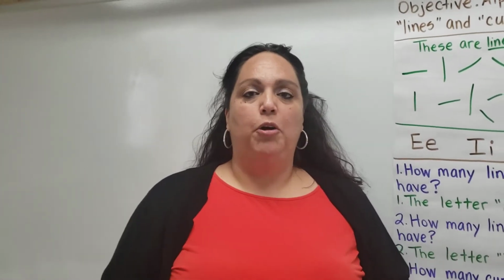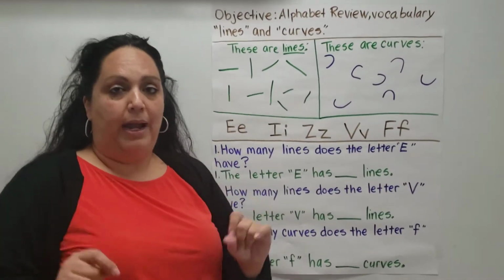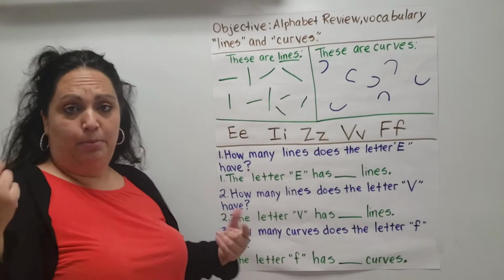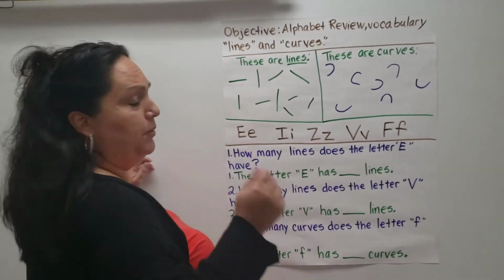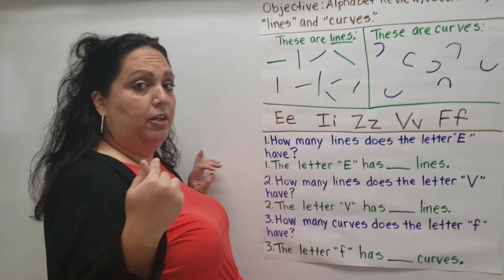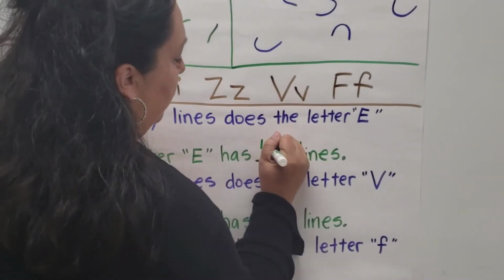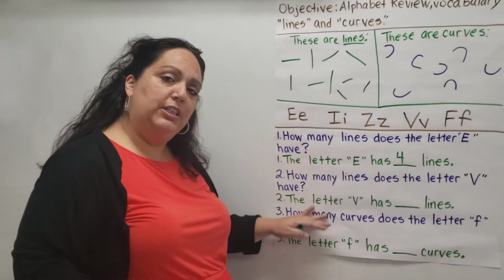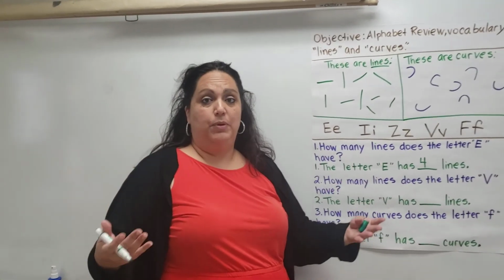Alphabet Review Strategy: Lines and Curves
A different way to review the alphabet!
Mini Lesson Demonstration for Teachers of Newcomer Students:

This lesson will focus on using letter lines to distinguish between different alphabet letters. As always, read the sentences with your Newcomers several times.